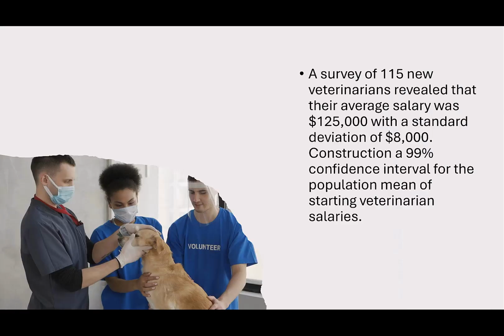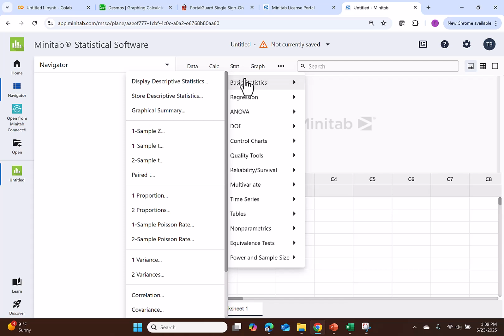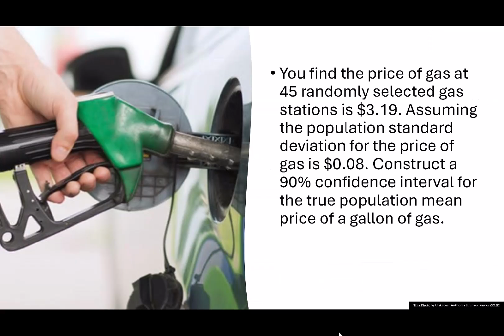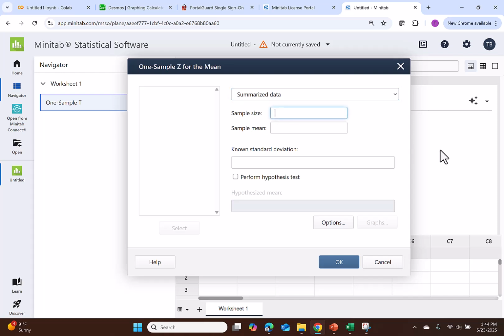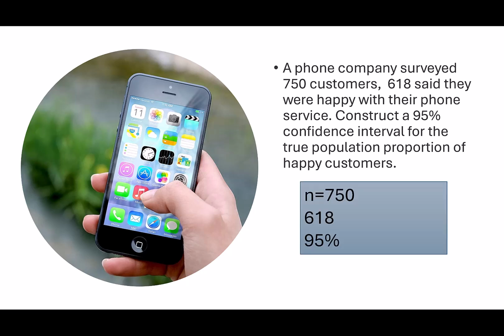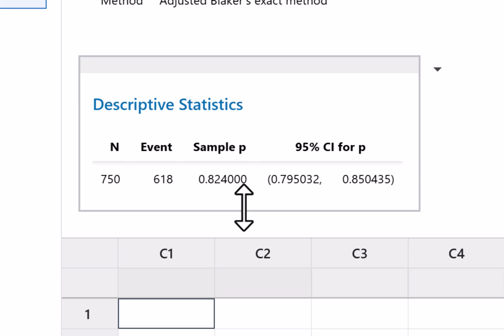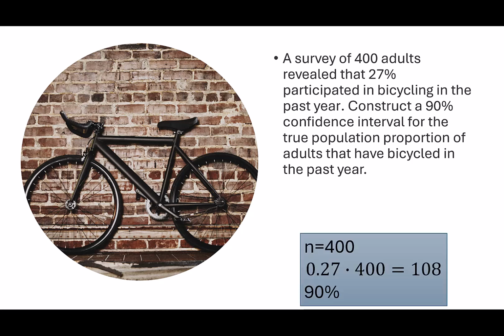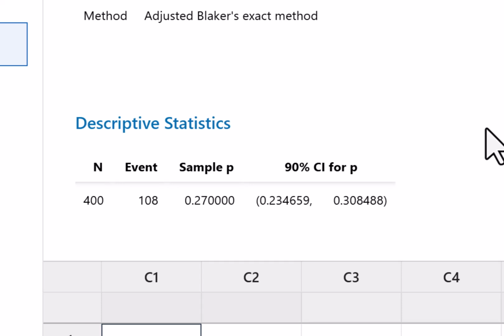Finding Confidence Intervals for Population Parameters with Minitab